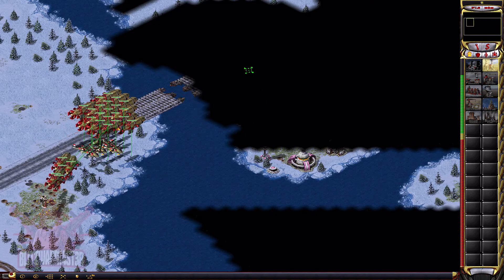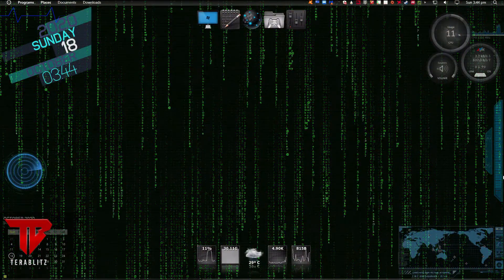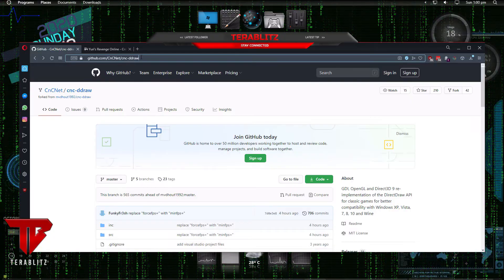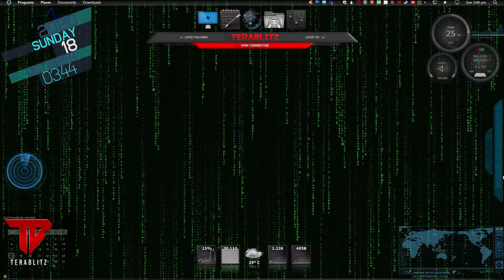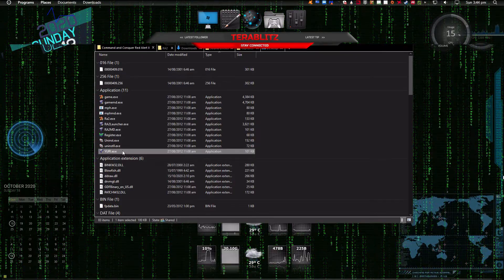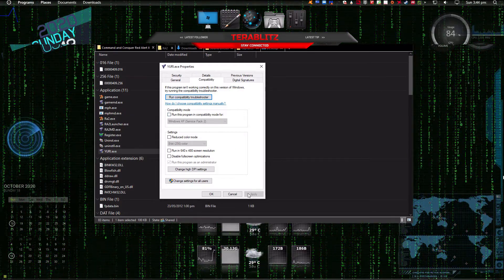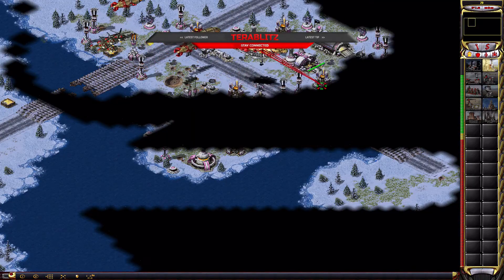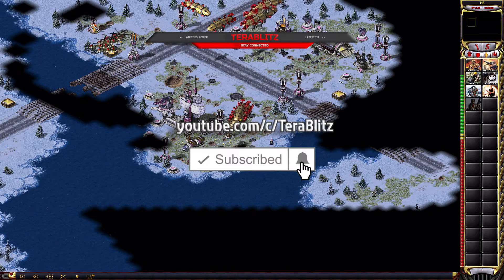How to fix Red Alert 2 Alt Tab Issue in Windows 10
Red Alert 2 Yuri's Revenge game

Also watch: "PROJECT ALPHA - New Red Alert 2 Mod KLA Update!"